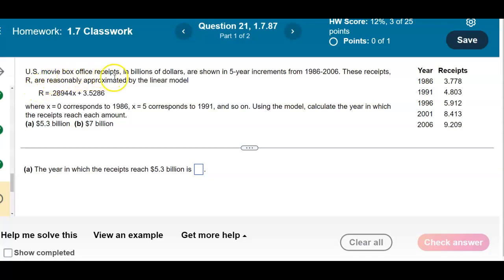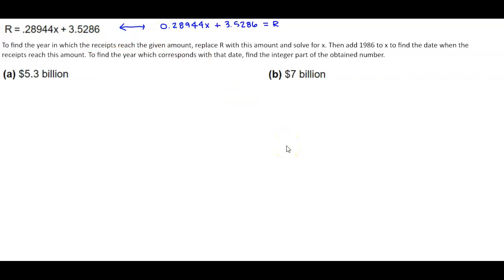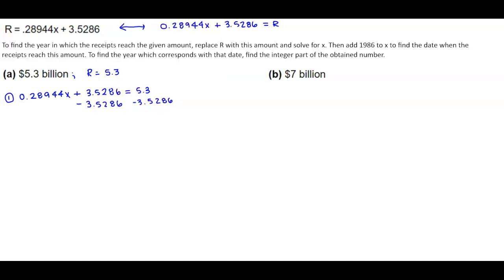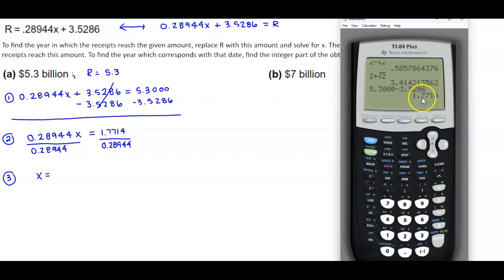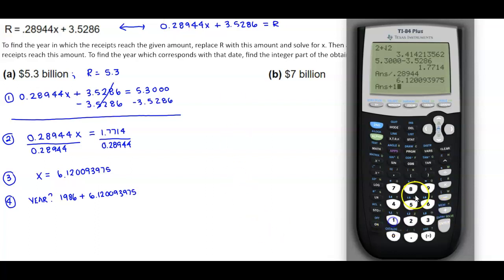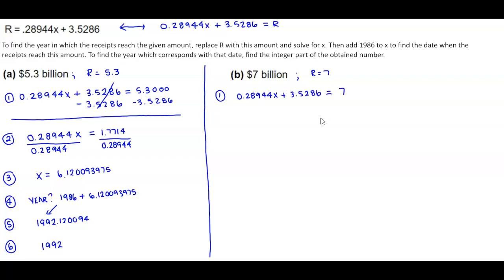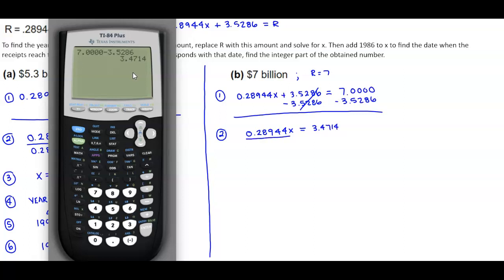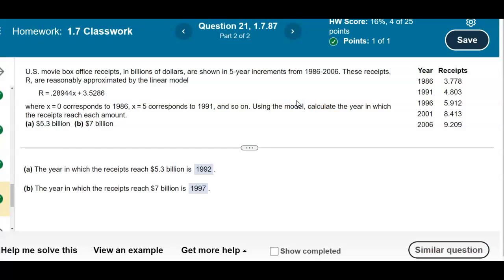Math 12 1.7.87 Using the​ model, calculate the year in which the receipts reach each amount.